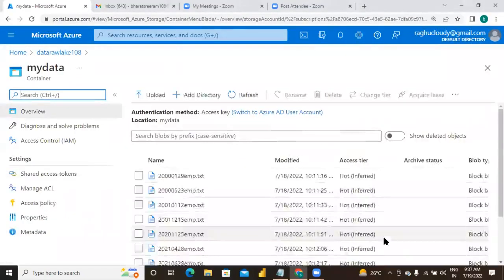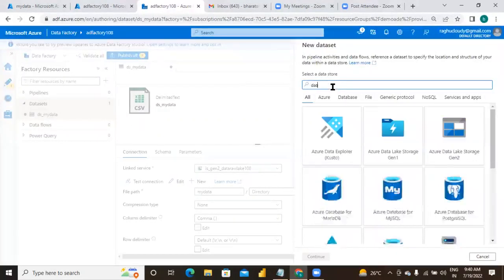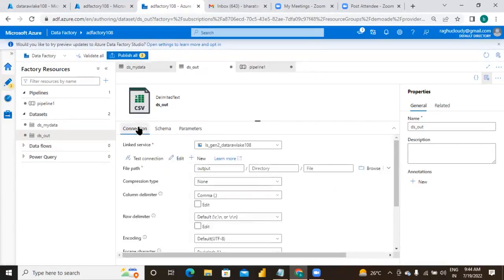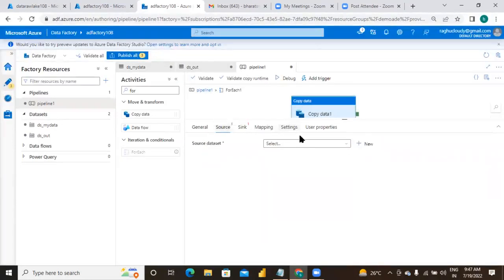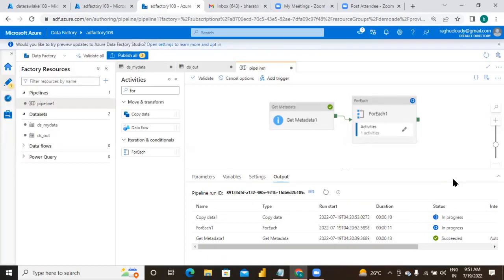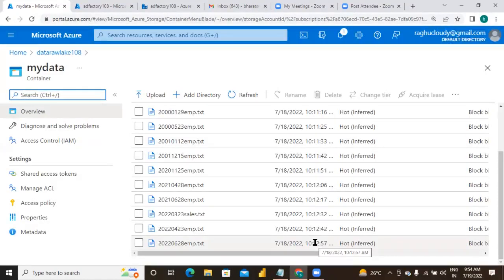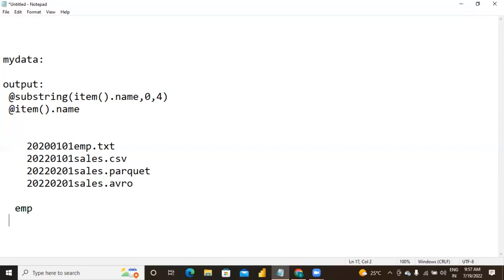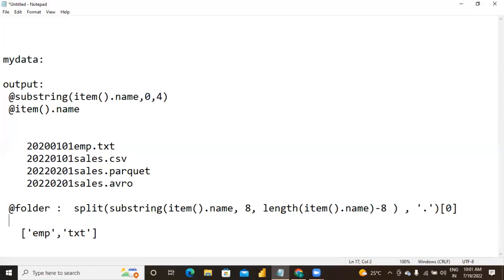Lesson 145 Sreeram Trainings